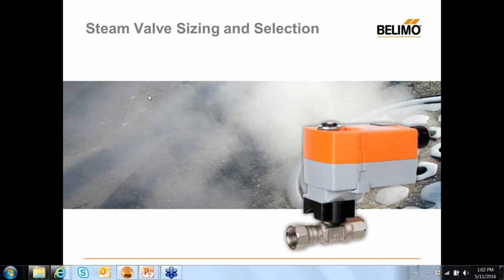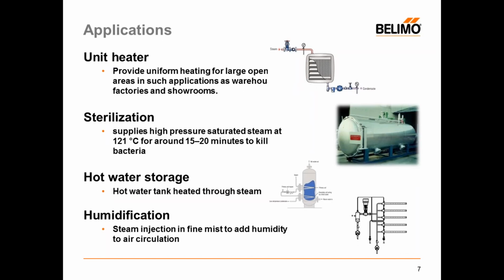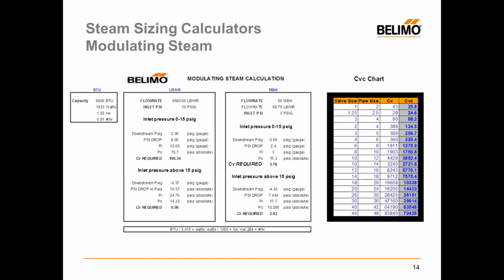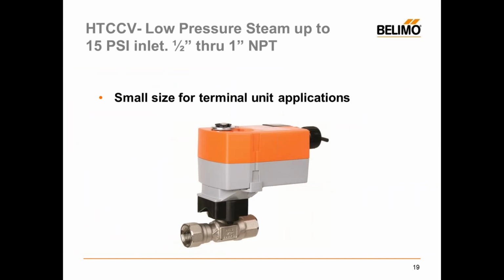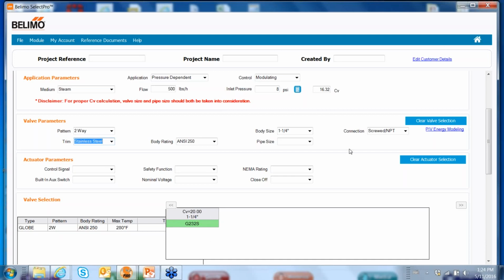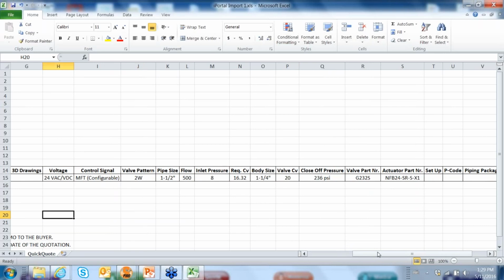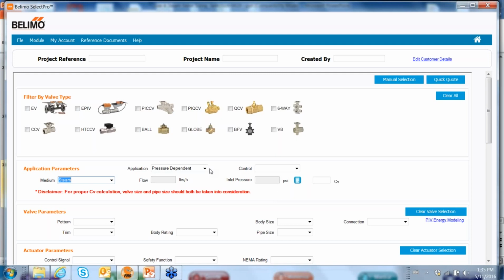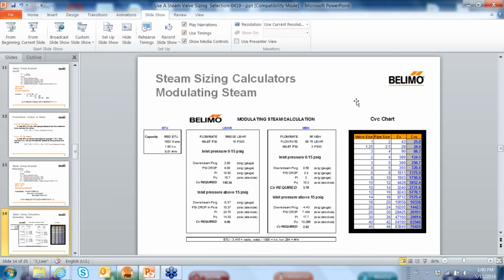Webinar: Steam Valve Sizing and Selection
In this recorded webinar learn about steam applications including coil/heat exchangers and the proper technique on how to size a steam valve. In addition, we will demonstrate how easy it is to ensure the correct steam control valve is selected by using the Belimo SelectPro tool.